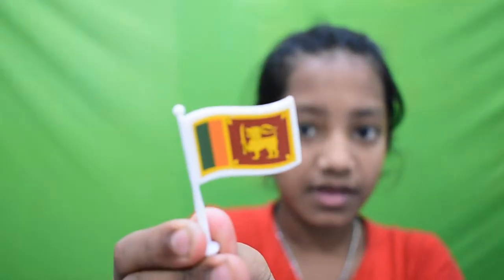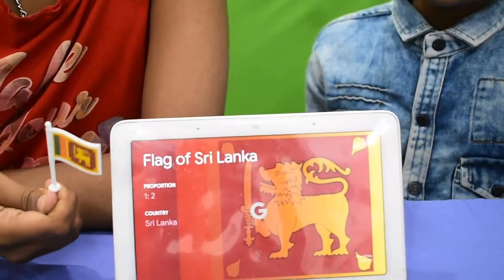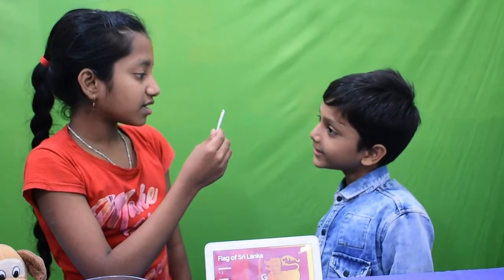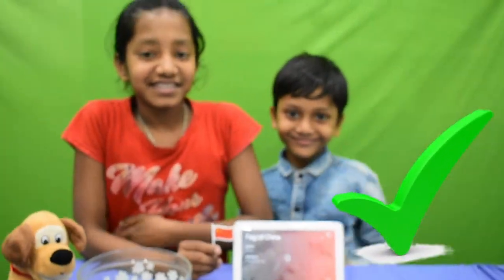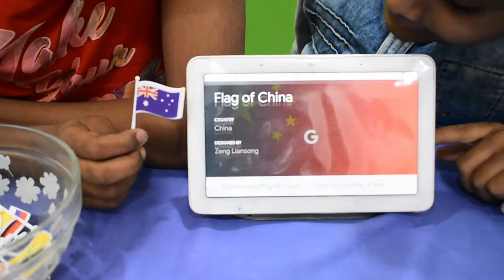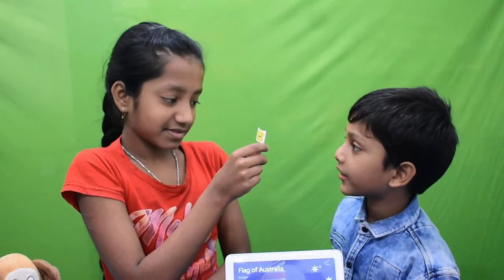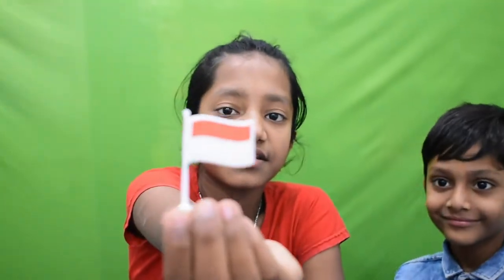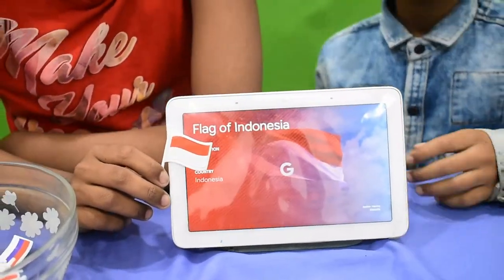Flag Challange With Himank And Google Nest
Hi guys this is the flag challange with Himank and Google nest hub . this is the best gadget for you and your family. Nest hub knows all thing, any thing you can ask and also order him to do something.

About this video- this is the flag compition between himank and google nesthub

Our some other video that you must watch